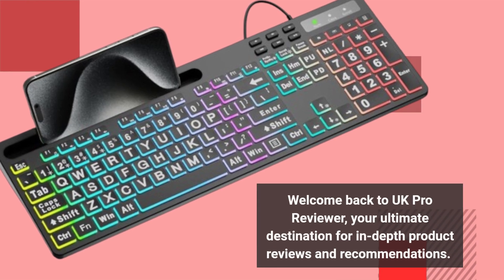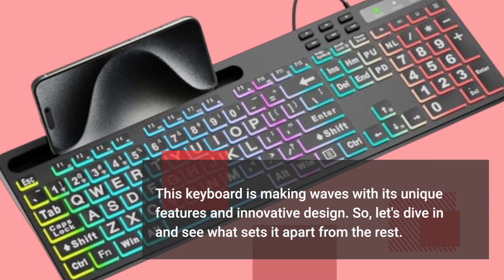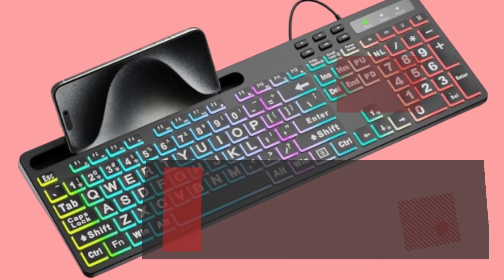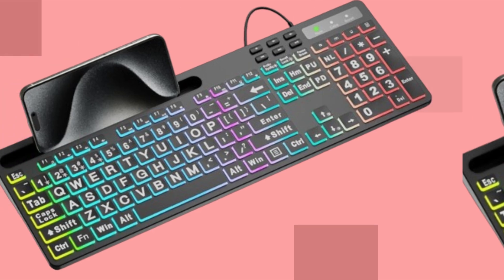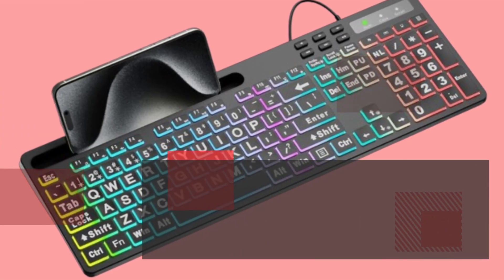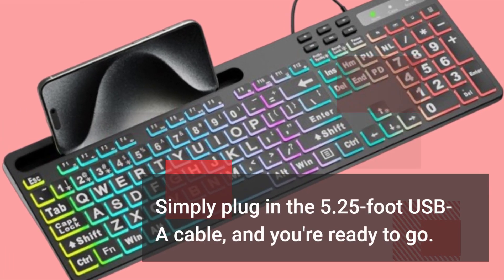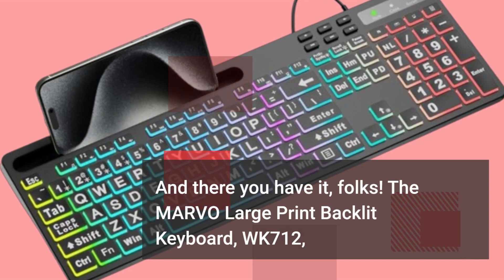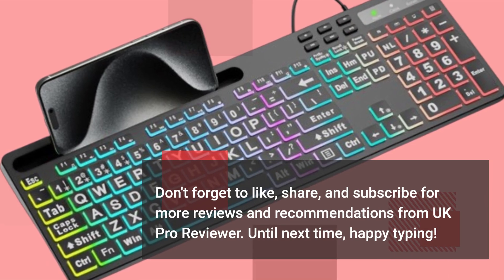⌨️ MARVO Large Print Backlit Keyboard, WK712 Review ⌨️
Amazon Product Name : MARVO Large Print Backlit Keyboard, WK712

Welcome to our review of the MARVO Large Print Backlit Keyboard, WK712, where we explore its features, performance, and usability in detail.

In this video, we take a closer look at the MARVO Large Print Backlit Keyboard, WK712, a keyboard designed to enhance typing comfort and visibility, especially for users with visual impairments or those who prefer larger print keys.

The MARVO WK712 features large, high-contrast keys with easy-to-read print, making it ideal for users who require enhanced visibility while typing. The backlighting adds another layer of convenience, allowing for comfortable typing even in low-light environments.

With its full-size layout and ergonomic design, the MARVO WK712 offers a comfortable typing experience for extended use. The keys are tactile and responsive, providing a satisfying typing feel while minimizing typing fatigue.

Equipped with adjustable backlighting and brightness levels, the MARVO WK712 allows users to customize their typing experience according to their preferences and lighting conditions. Whether you prefer a subtle glow or vibrant backlighting, this keyboard has you covered.

In addition to its ergonomic design and customizable backlighting, the MARVO WK712 is also equipped with multimedia hotkeys, providing quick access to commonly used functions such as volume control, media playback, and more.

Join us as we dive deeper into the features and performance of the MARVO Large Print Backlit Keyboard, WK712, and discover why it's a great option for users seeking a comfortable and visually accessible typing experience.